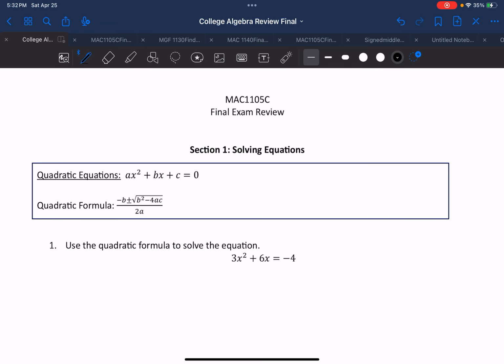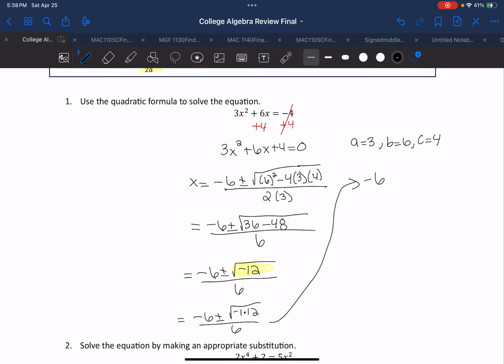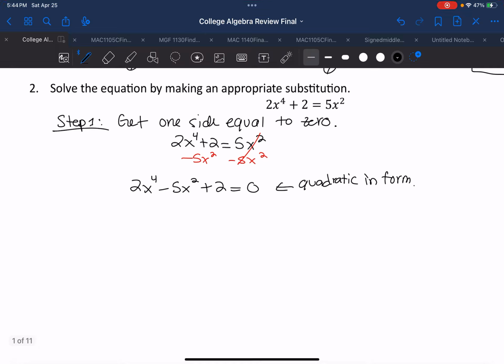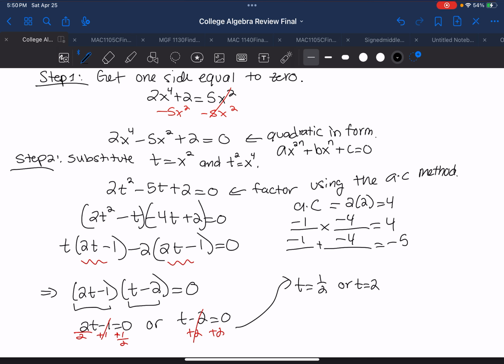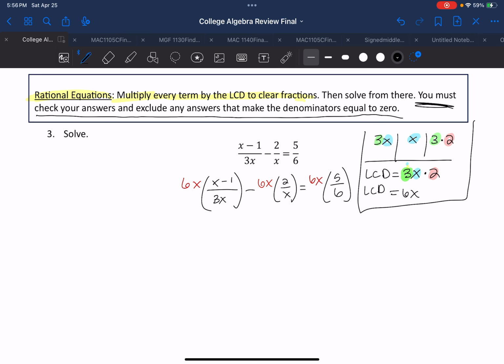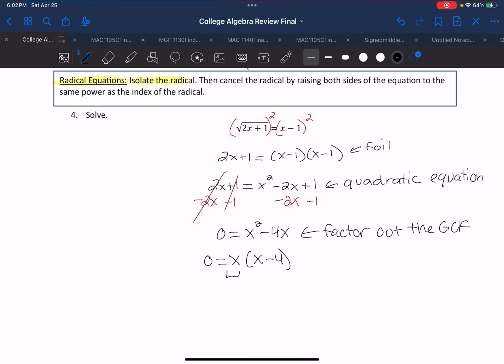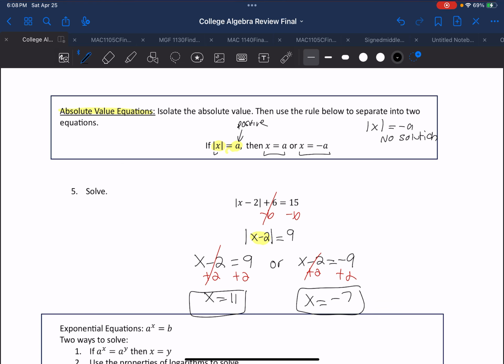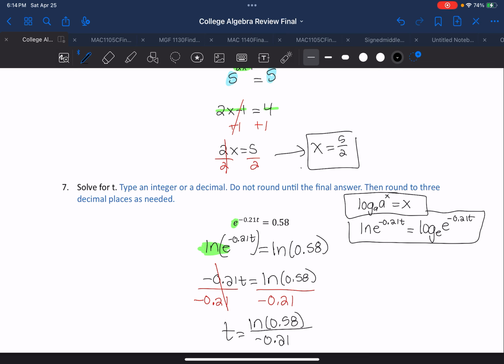April 25, 2026